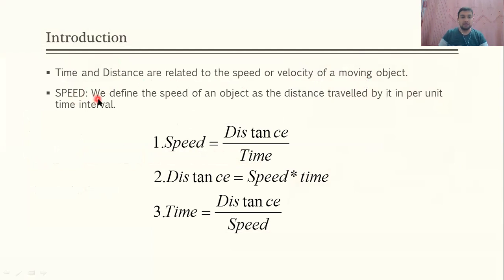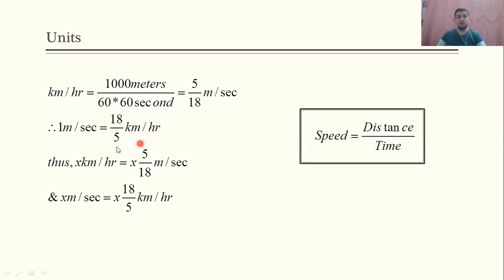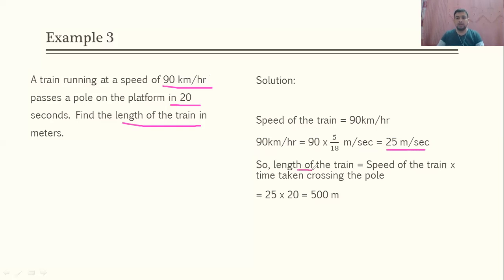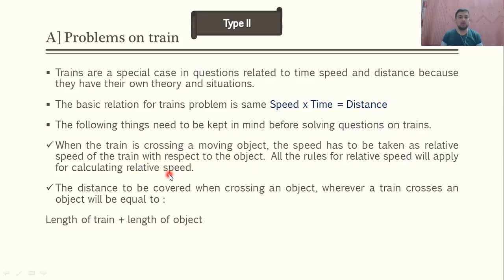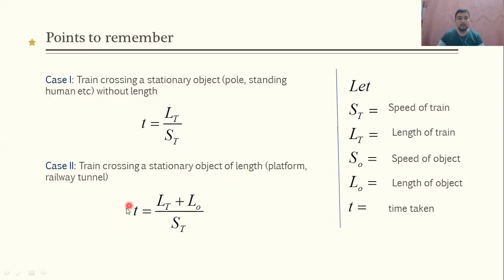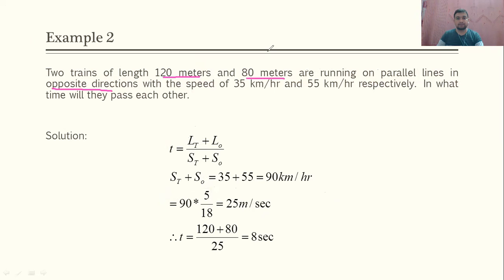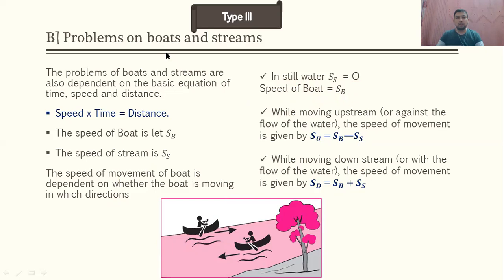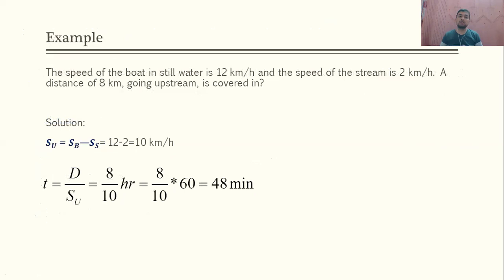Time Speed Distance| Problems on Trains| Boats and Streams|Concepts|Quicker method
In this video we will learn about  Problems on Trains and Boats and Streams. We will see basic concept of time speed and distance.

Thank you for liking and sharing this video.

1. Reasoning & Aptitude for GATE 2021 and ESE 2021 (Prelims) - Theory and Previous Year Solved Papers

2. Engineering Aptitude (Quantitative Aptitude & Analytical ESE | GATE | PSU's by  IES master

3. Best 4000 Smart Practice Questions for Banking - Quantitative Aptitude English

4. Reasoning/ Quantitative Aptitude/ English/ General Awareness Topic-wise Solved Papers for IBPS/ SBI/ RRB/ RBI Bank Clerk/ PO Prelim & Main Exams (2010-21) Combo 5th Edition